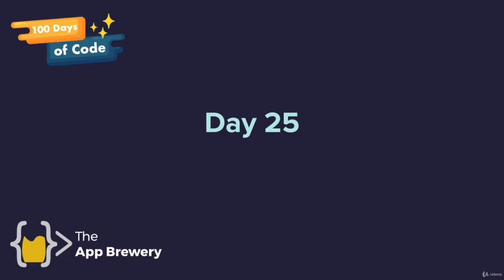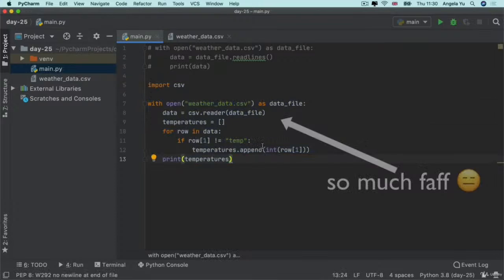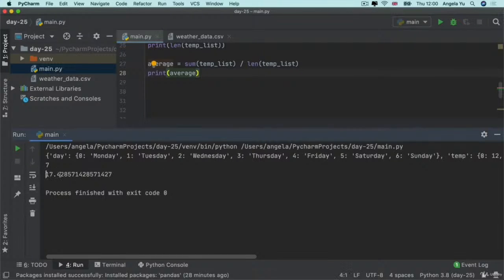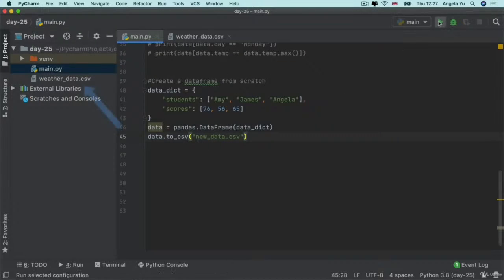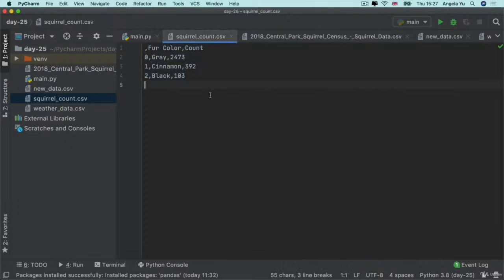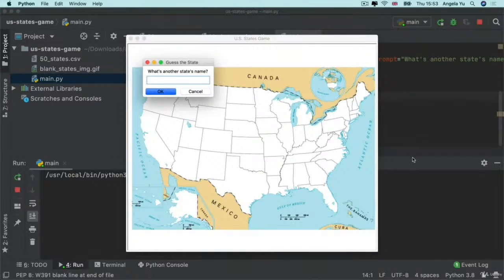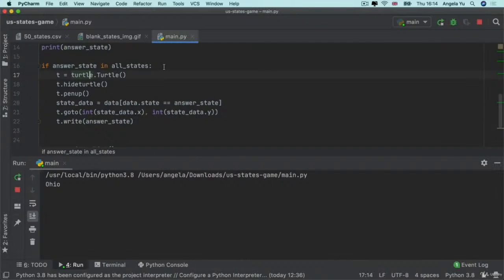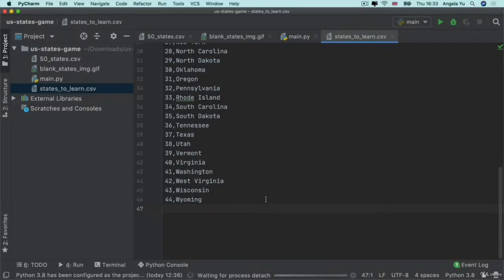US STATE GAME project using CSV Data and Pandas Library | Python tutorial #10 for Intermediate level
Hi guys, the goal we make by the end of this lesson is learning how to build US STATE GAME by using CSV Data and Pandas Library.